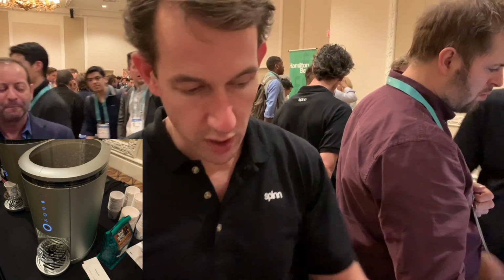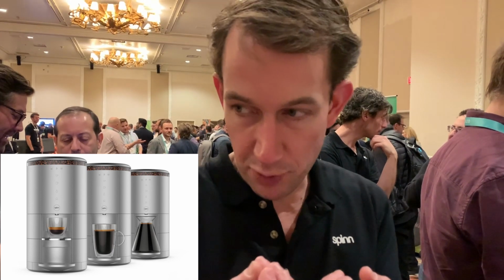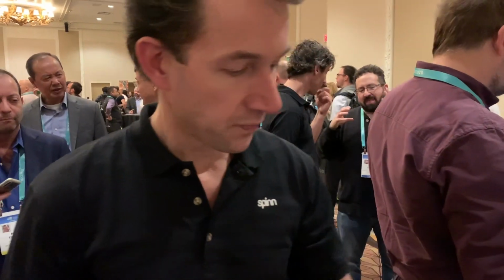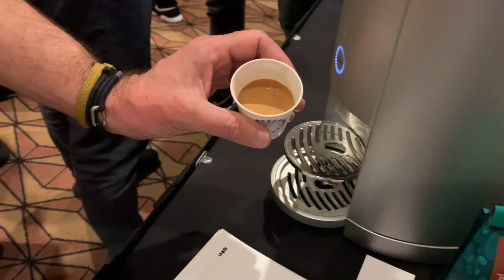CES 2020 Spinn Coffee Maker Smart Home Product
Every year we head to CES to explore smart home technology and see what’s new.

The Spinn makes coffee by spinning the grind at very high RPM. The Spinn can take fresh roasted beans and make a single serve Espresso, Lungo, Americano or a carafe of coffee.

The Spinn has been brewing for several years but we got to see it in action (and taste the coffee!) this year at CES, at the Spoon’s FoodTech Live event.

Watch the video to learn more about how the Spinn works.

► 2019 DJI Osmo Pocket Handheld 3 Axis Gimbal with Integrated Camera
► PGYTECH Phone Holder Plus for DJI OSMO Pocket
► Rode VideoMicro Compact On-Camera Microphone with Rycote Lyre Shock Mount
► (Alternate tripod) PGYTECH Osmo Pocket Mini Tripod
► (we use this one) EVO Gimbals GS-150 Mini Professional Tripod with Swivel Ball Head
► Neewer LED Softbox Lighting Kit
► Samsung T5 Portable SSD - 2TB
► DJI CP.OS.00000017.01 OSMO Pocket Expansion Kit
     ► iMac 27"